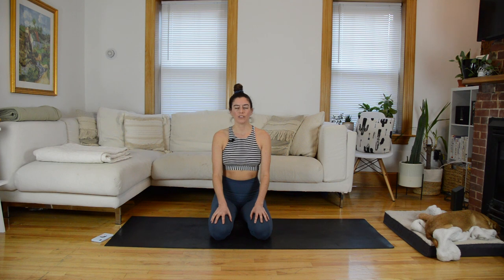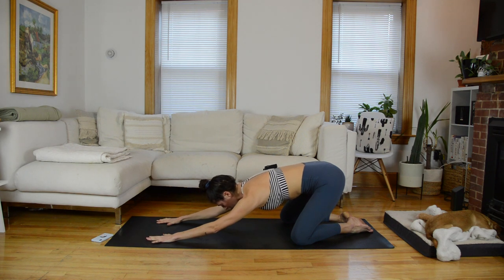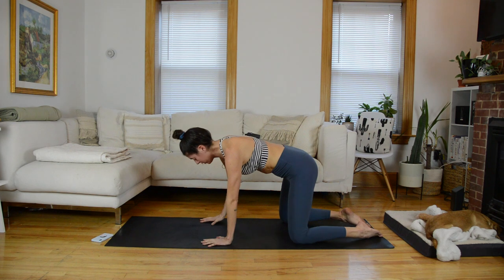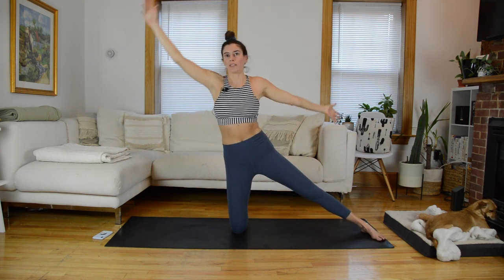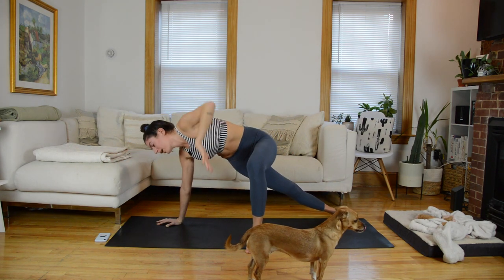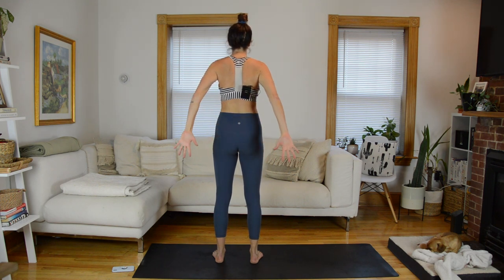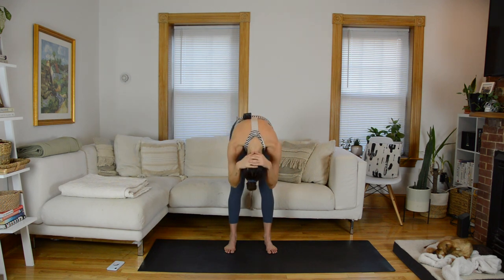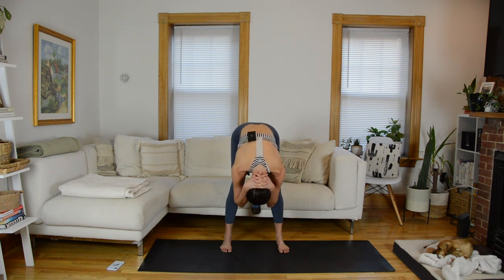Mobility Flow (27 Min Class)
This 27-minute mobility class will touch upon hips, shoulders, neck and spine. No equipment needed, but if you'd like extra padding for the knees, grab a folded blanket or towel.

We'll continuously move through the mobility exercises, holding just a couple static stretches.

Class starts at 01:24